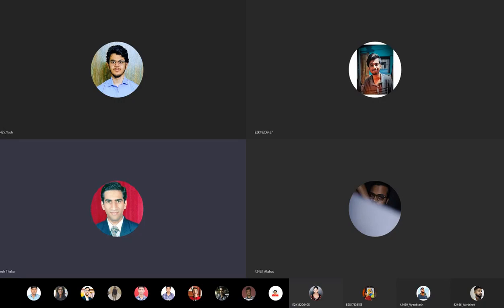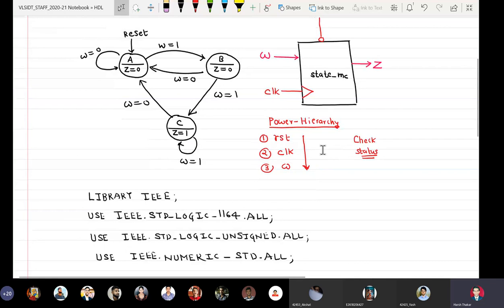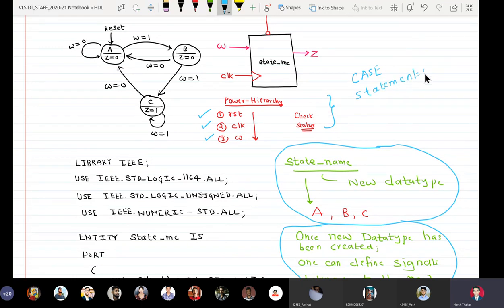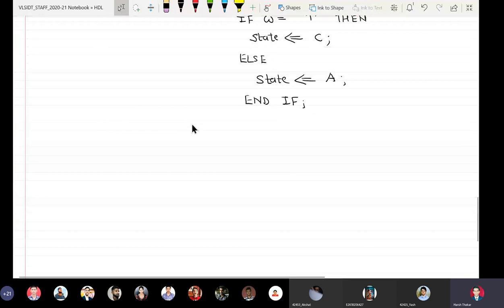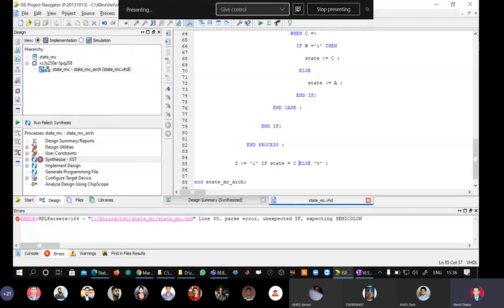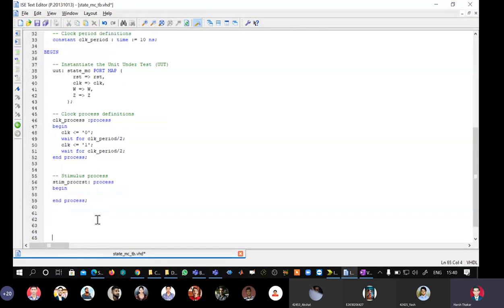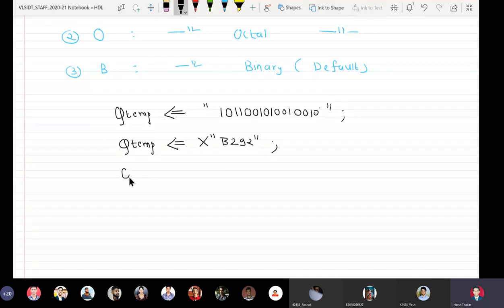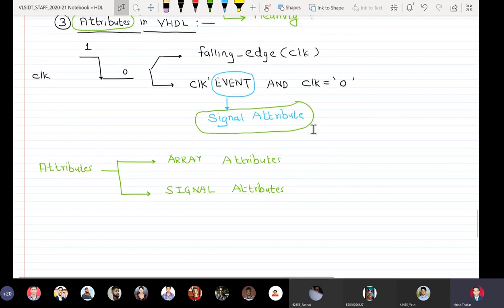TH - 19 : 25-08-2020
1) VHDL Modeling of MOORE M/C in XILINX ISE
2) Bit-String Literals in VHDL